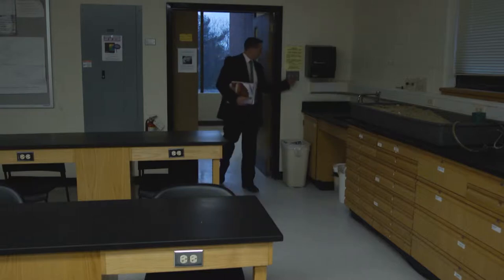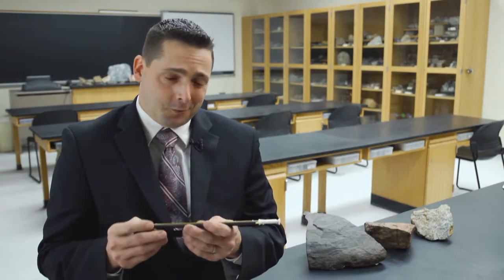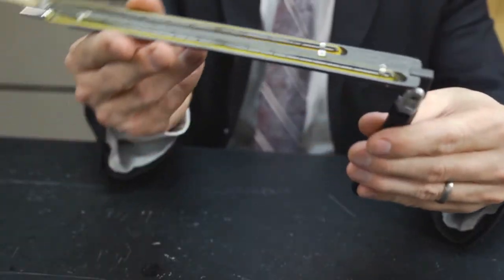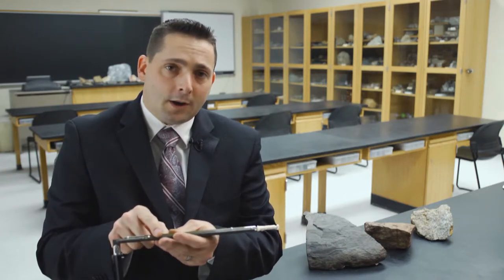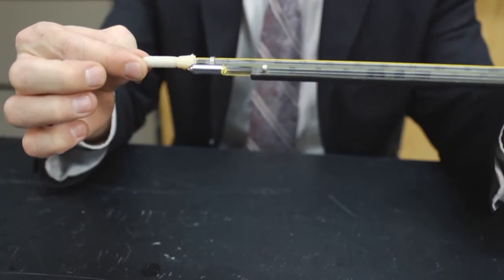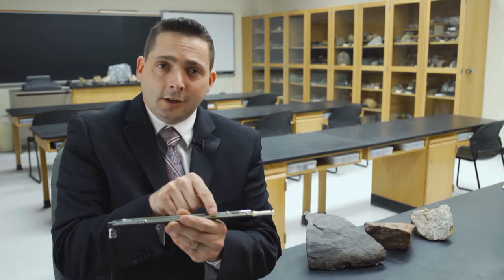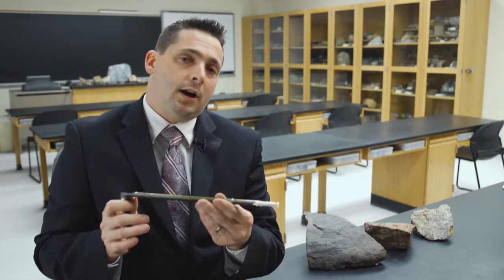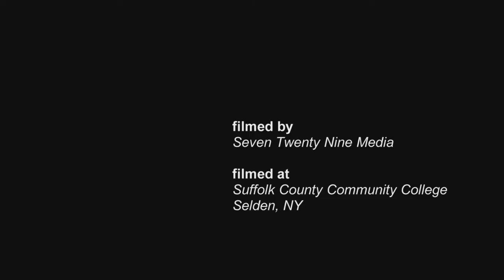Earth Science Activities Using a Sling Psycho-motor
Sean Tvelia shows us an activity with a Sling Psycho-motor which measures the amount of moisture in the air.